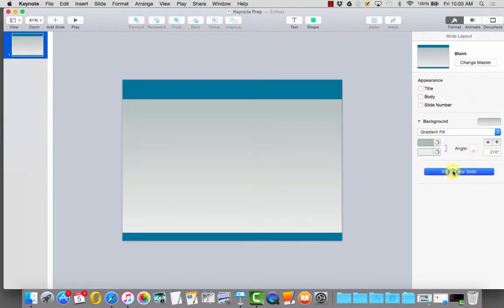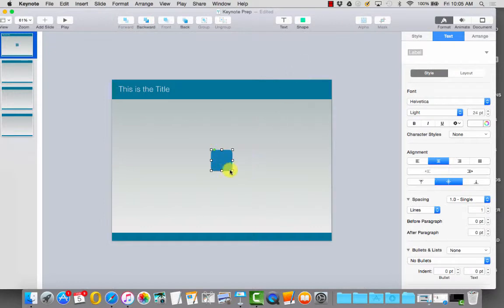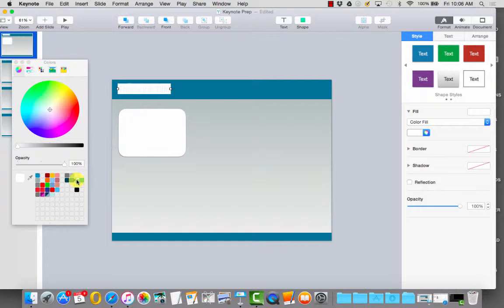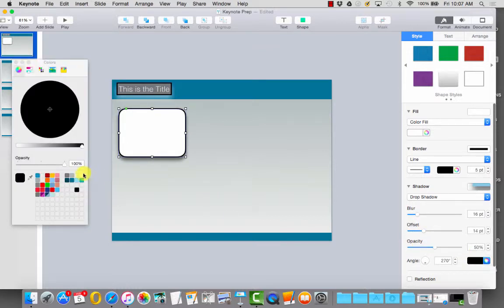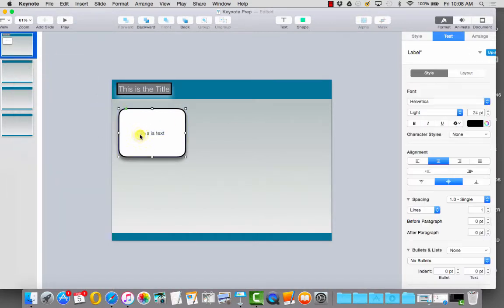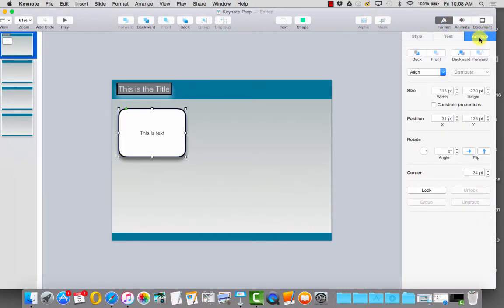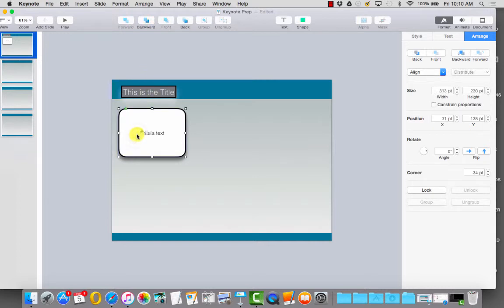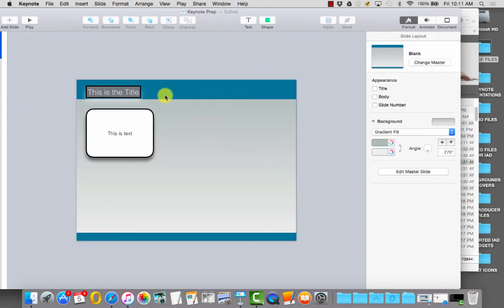Video 3- Keynote Prep: Format text & shapes